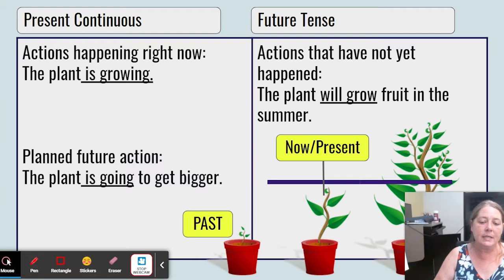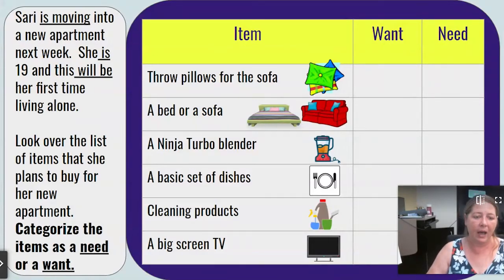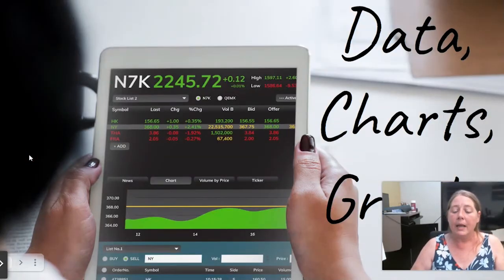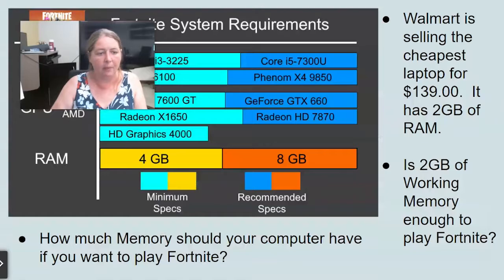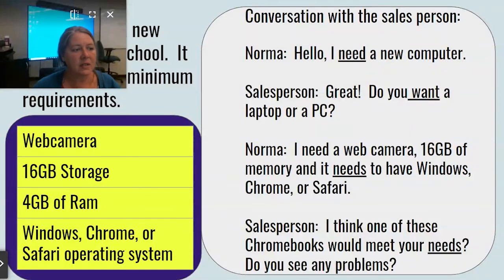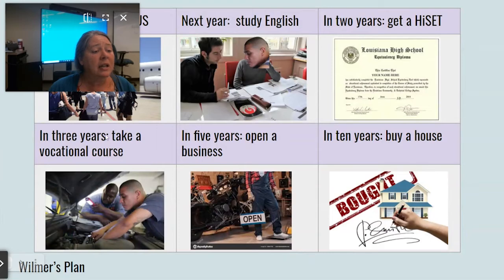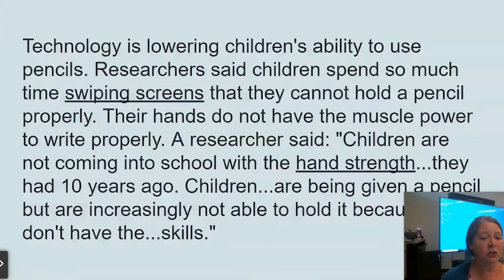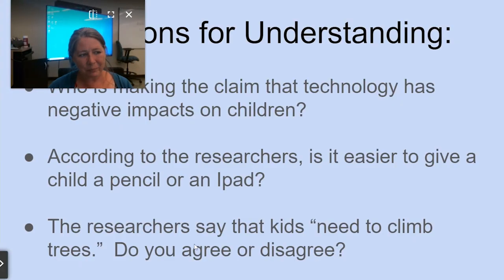ESL 3 4 At School A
Intermission  7:24
Reading 12:10